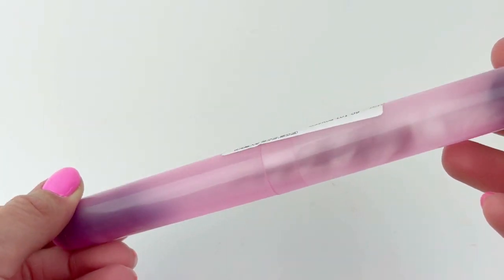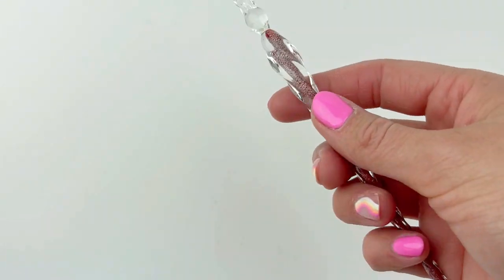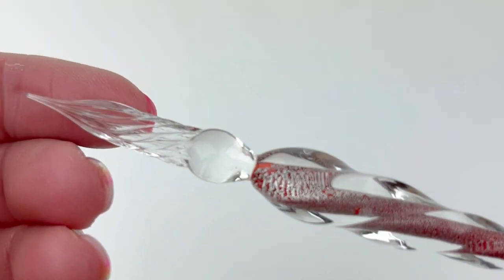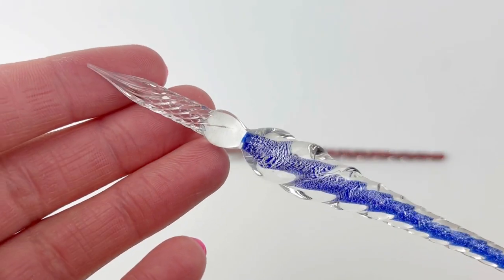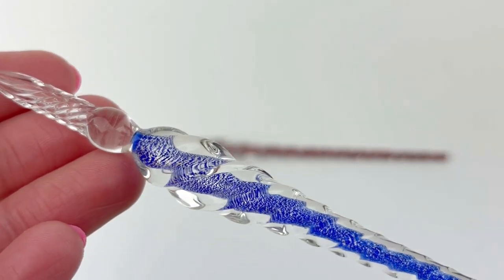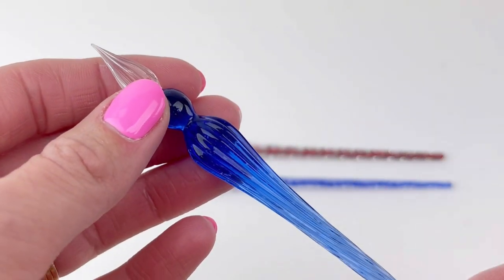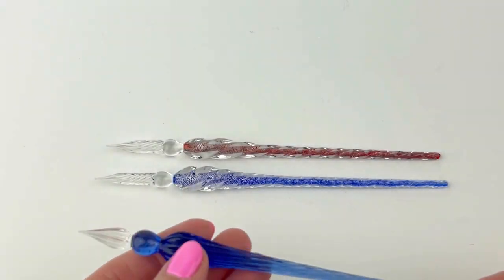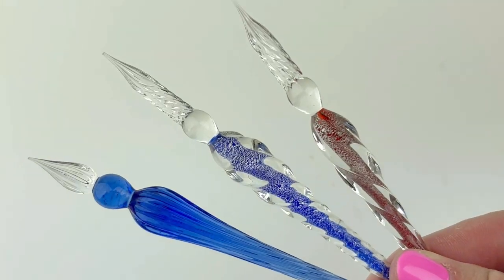Glass Dip Pen Unboxing: Don't Miss Out on the Benefits of Dip Pens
Watch the full unboxing of the Pen Chalet Glass Dip Pens today for a good look at a new option for glass dip pens, one of the most popular methods for testing inks, putting together writing samples, and adding a whimsical, sophisticated vibe to your next journal entry or writing project.

Highlights about the Pen Chalet Glass Dip Pens:
• Offered in Red Glitter, Blue Glitter, and Blue
• Used with bottled inks
• Hand-blown, individual pieces of art
• Once dipped, there is enough ink on the pen to write an entire page before re-dipping the pen!

See all the details about the Pen Chalet Glass Dip Pens

Hope you enjoyed this Pen Chalet Glass Dip Pens video. Shop for your own Pen Chalet Glass Dip Pens at PenChalet.com.